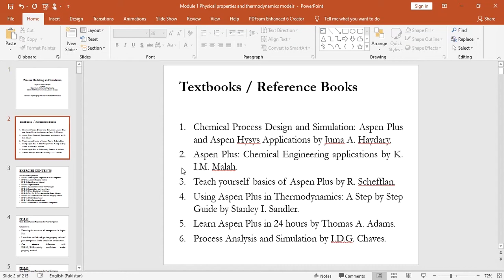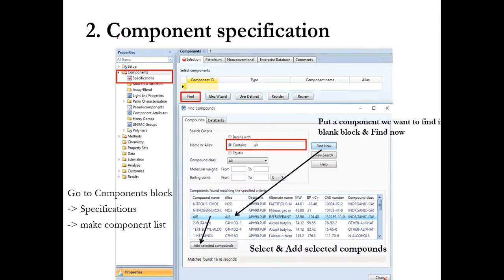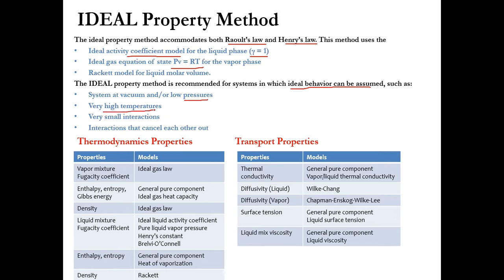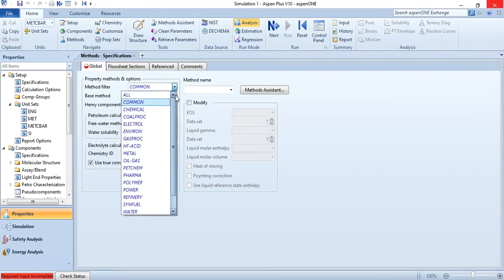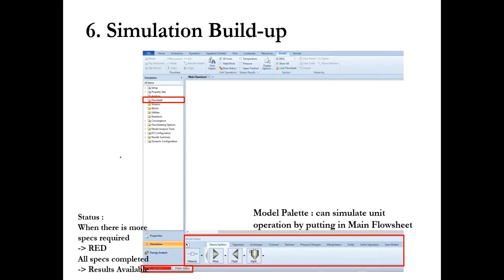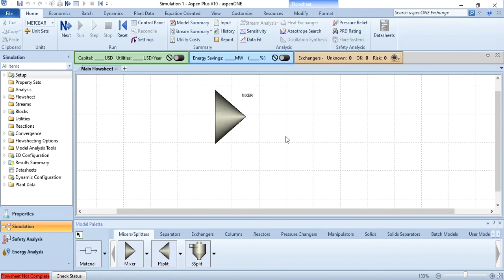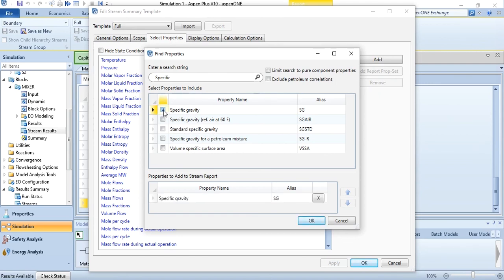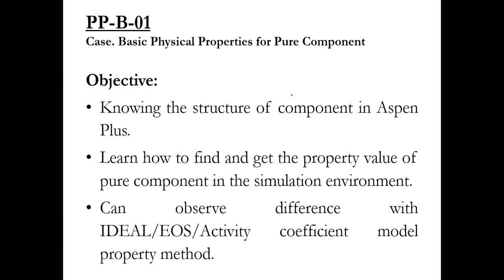Introduction to Aspen Plus Interface - Basic Physical Properties for Pure Component - Lecture # 32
This lecture is focused on providing an in-depth insight about the Aspen Plus interface. Followed by the introduction of Aspen Plus, basic physical properties for pure components i.e., methanol and air are calculated. Molecular structure of pure components is known using Aspen Plus. Various parameters i.e., critical temperature, critical pressure, density, molecular weight is estimated using "Review" option for each component. Then, various physical properties i.e., heat capacity, thermal conductivity, vapor pressure, and enthalpy values are calculated for various thermodynamic property packages, and most suitable thermodynamic property package is chosen. Thanks.